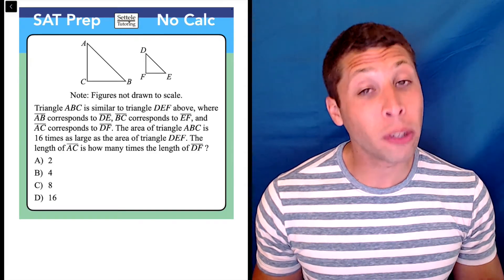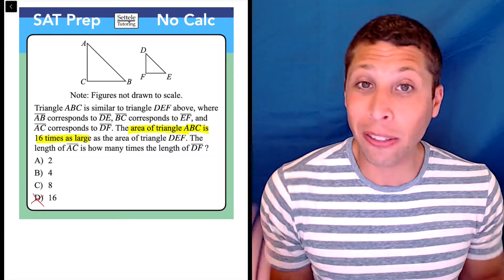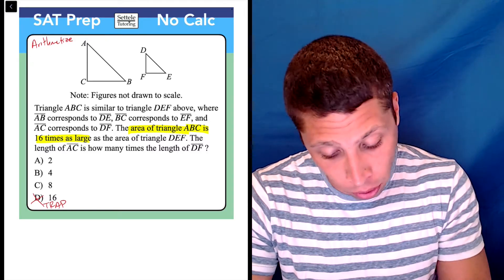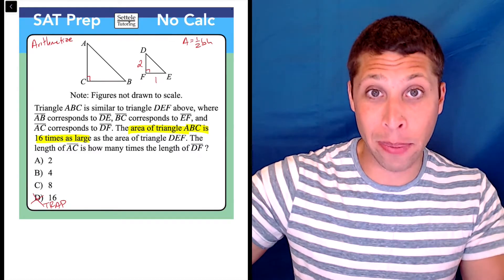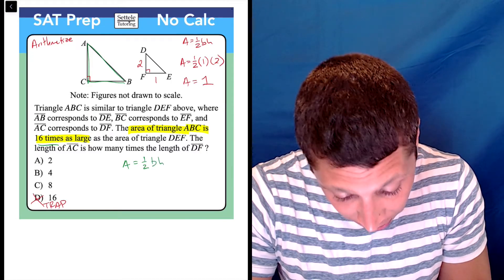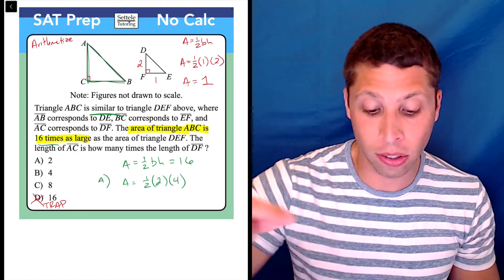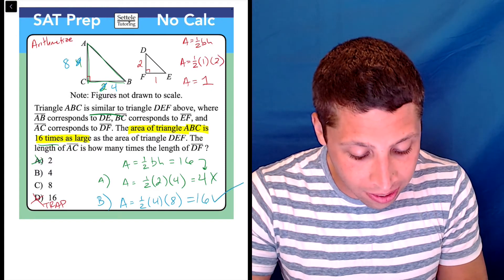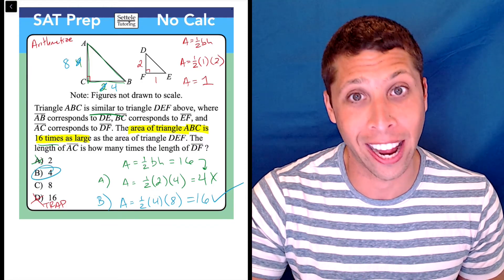SAT Question of the Day — June 24